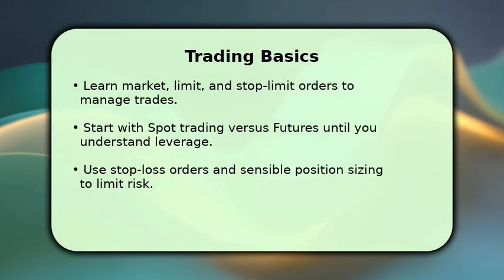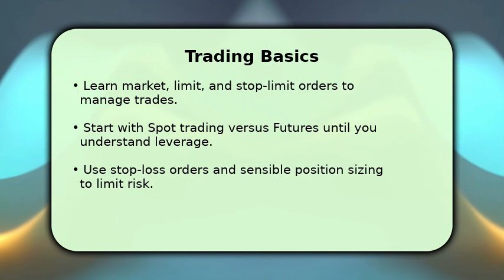How To Use Binance For Beginners (UPDATED)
How To Use Binance For Beginners (UPDATED) | 🔒 Surfshark VPN Deal — Stay private and secure. $1.99/mo + 3 Months Free ▸

Welcome to our comprehensive guide on how to use Binance for beginners. In this video, we will walk you through the step-by-step process of creating an account, depositing funds, and trading cryptocurrencies on the Binance platform. We'll cover everything from setting up your account to executing trades and managing your portfolio. Whether you're new to cryptocurrency or just looking to expand your knowledge, this video is perfect for you.